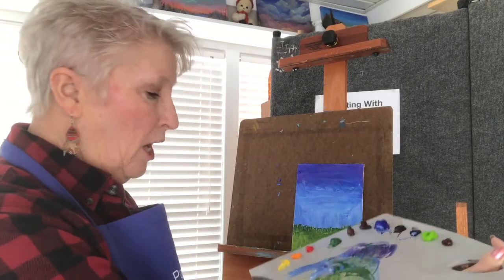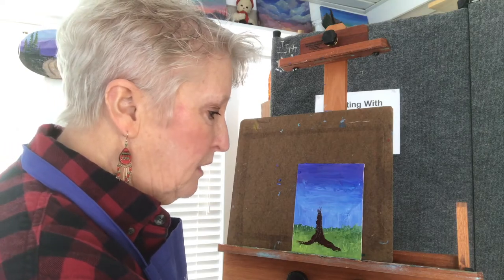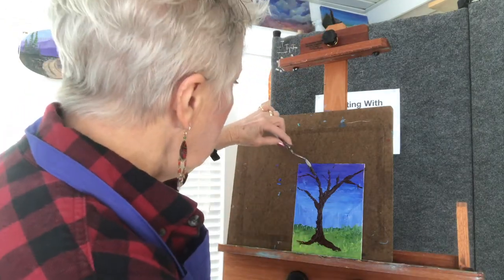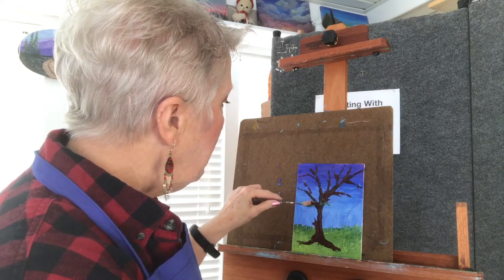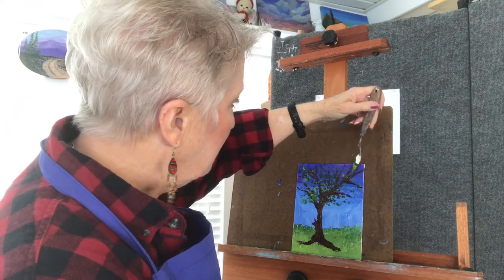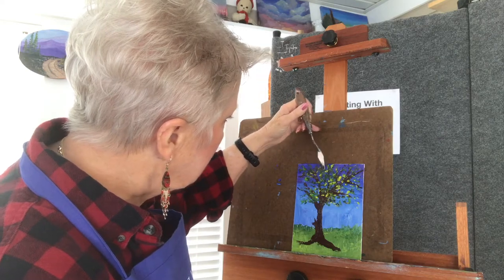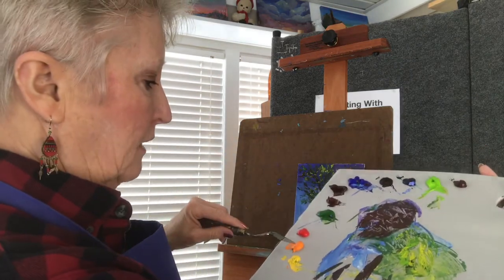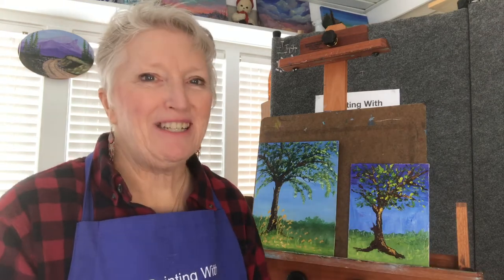Beginner Palette Knife Painting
In my last video you learned how to put a background on, and in this video
you will learn how to paint a tree on that background.

Several videos ago, you learned how to paint a simple tree landscape using a brush and this is similar except you're using a palette knife.

The two paintings have similar fundamentals but their technique is totally different.

There is a. learning curve to using a palette knife, for one thing because it doesn't respond the same way a brush does.  Learning how to use all sides of the knife and how to make a curved line with a metal knife is also a skill you can learn and improve upon.  Do NOT be discouraged if you struggle in the beginning.  You will be learning with every stroke of the knife.

My goal with this channel is to help beginning artists learn basic art concepts and then use them in their own artwork.